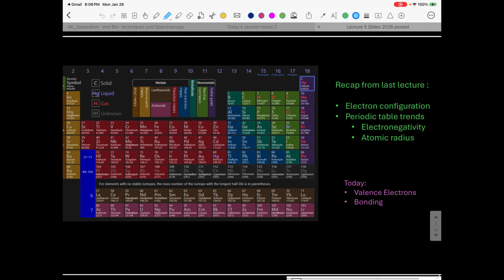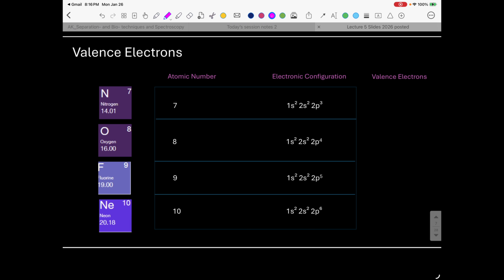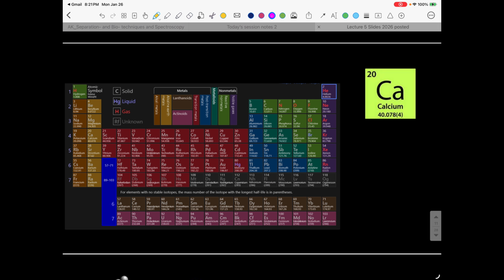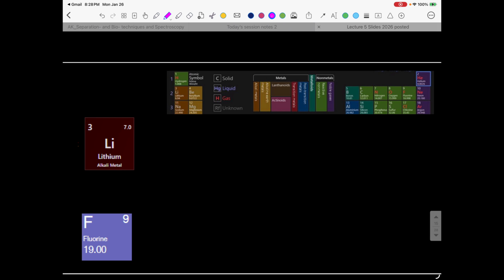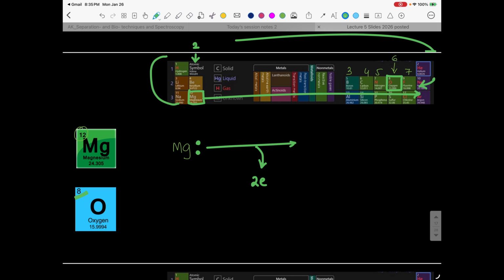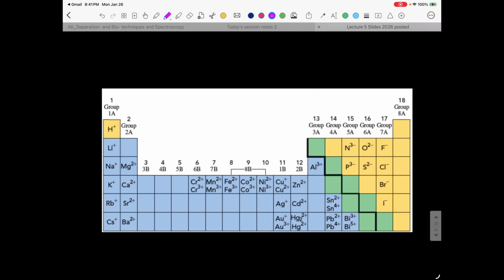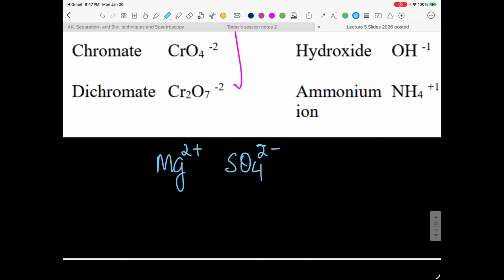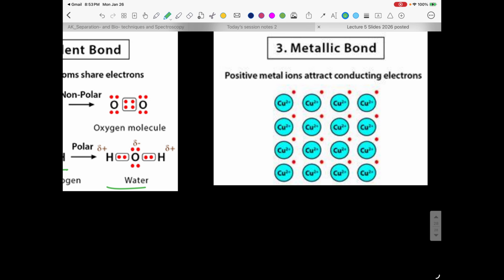January 27, 2026